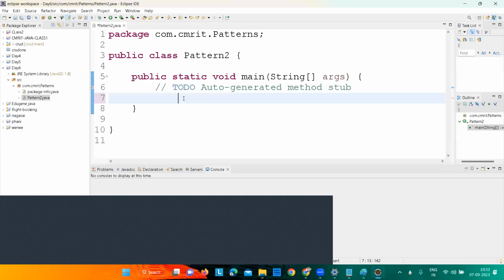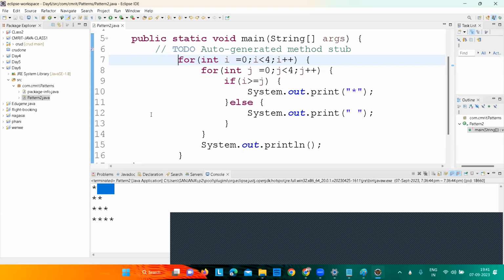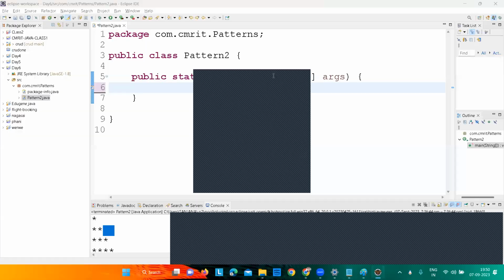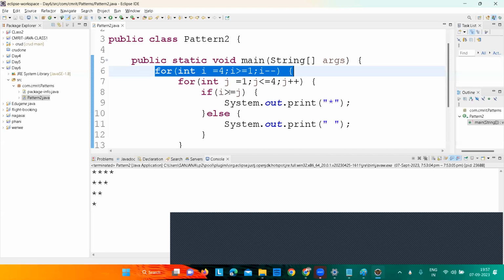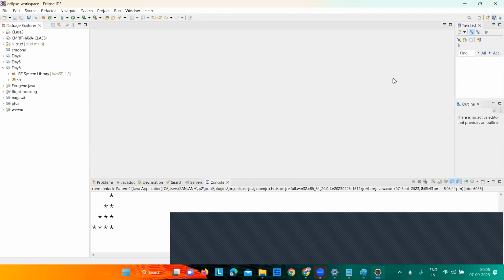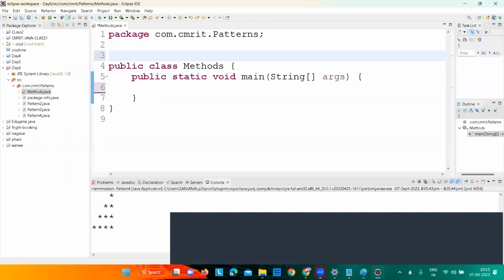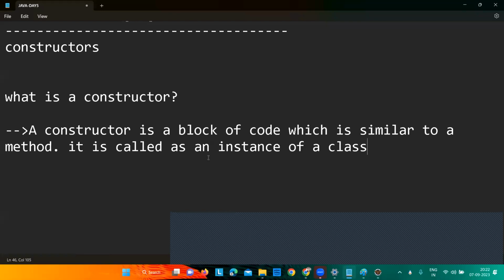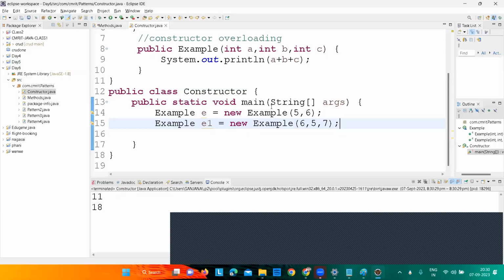JAVA SESSION-5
AMBEST TECHNOVATION PRIVATE LIMITED
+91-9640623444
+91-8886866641